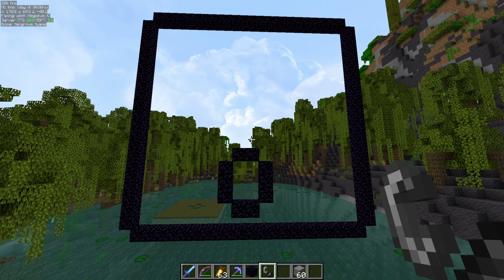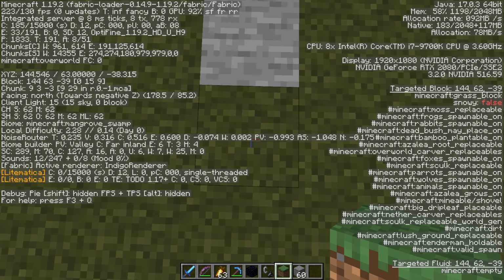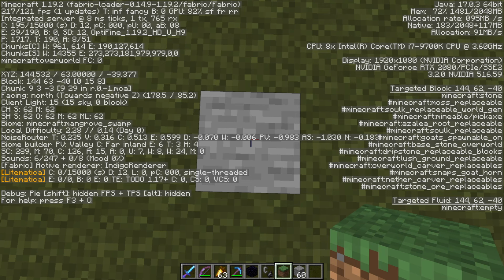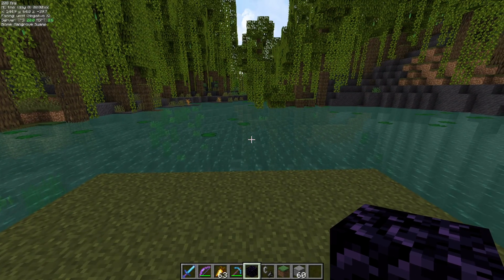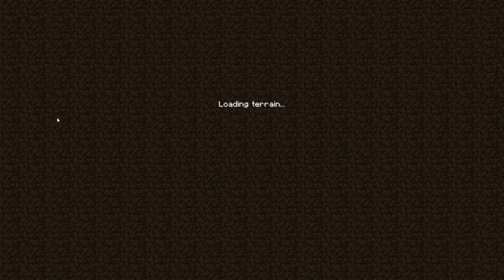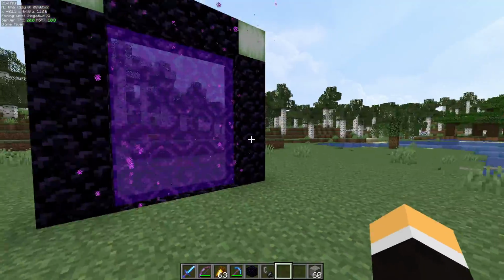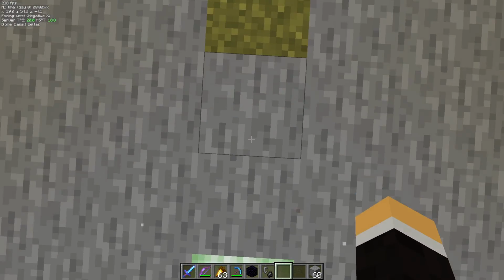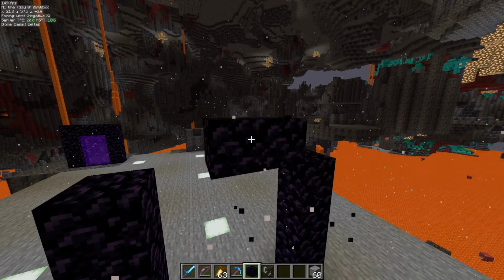How to properly link your nether portal in Minecraft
How to properly link you nether portal in Minecraft.  Tired of popping out in someone else's portal, then link your portal correctly with this easy how to Minecraft tutorial for both the Java edition and Bedrock edition in 1.19.2.   What is the largest and smallest portal you can make?  Find out here.   Thank you very much for watching ^^*